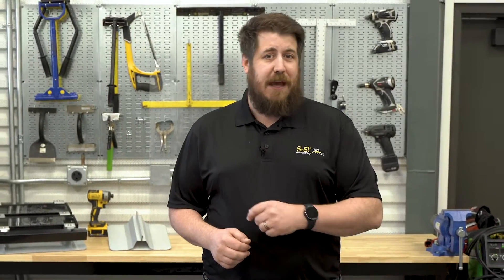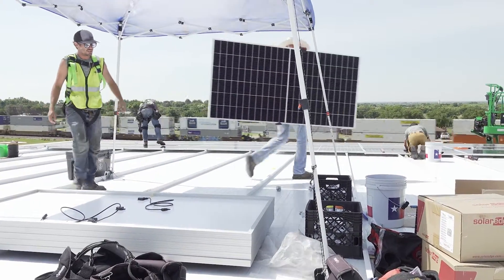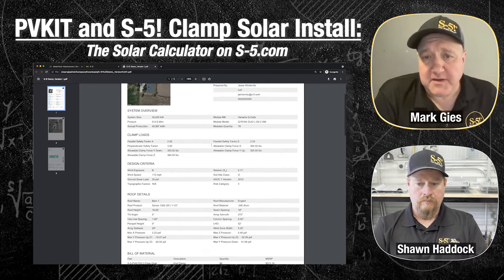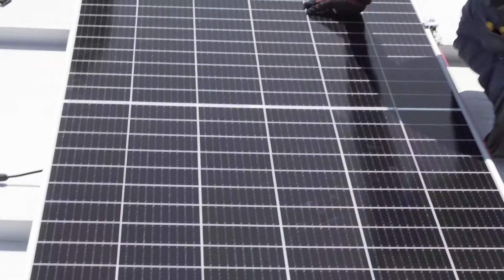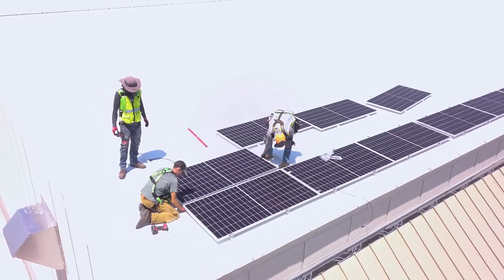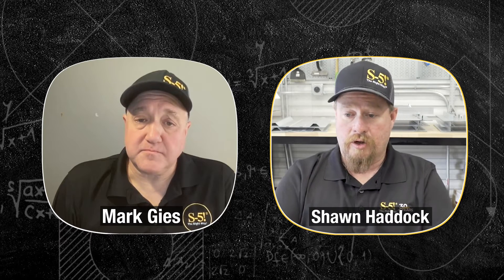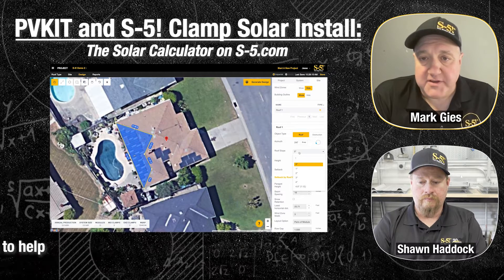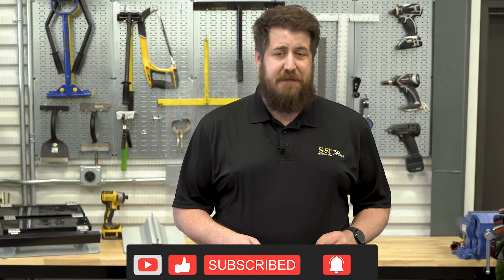The best way to mount solar to a commercial standing seam roof! - Part 2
We're back for the conclusion of our standing seam solar walkthrough at S-5! Manufacturing in Iowa Park, TX!  With our panels prepped and ready to be mounted, it's time to show off just how quick and easy it is to tackle this type of installation with the direct-attach method using S-5! clamps and the PVKIT

Try out our Solar Calculator for yourself!

• Introduction. - 0:00
• Setting your 1st row of solar panels with PVKIT. - 0:24
• The benefits of adding correction gaps into your solar array - 2:22
• The S-5! Solar Calculator. - 2:56
• Back to installing the 1st row. - 3:32
• How to properly tighten EdgeGrabs at the eave. - 3:53
• Moving along with the 1st row of panels. - 4:22
• Staging/prepping panels for the following rows. - 5:35
• Using the 1st row as a jig for the next row of panels - 6:04
• Solar wire management with S-5! products. - 6:53
• The importance of reaching proper torque with S-5! setscrews. - 7:37
• Saving time with prep work before heading up to the roof. - 8:37
• Designing an array with the S-5! Solar Calculator. - 8:53
• Final takeaways. - 9:58